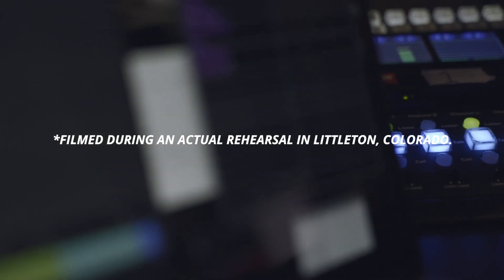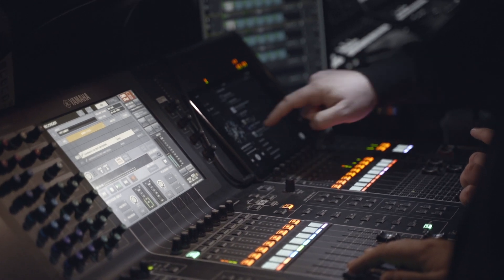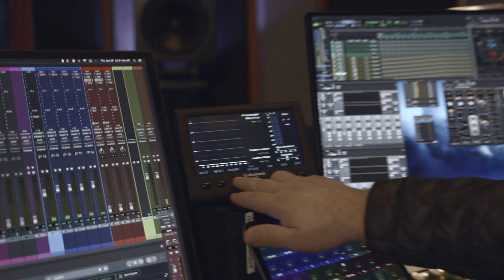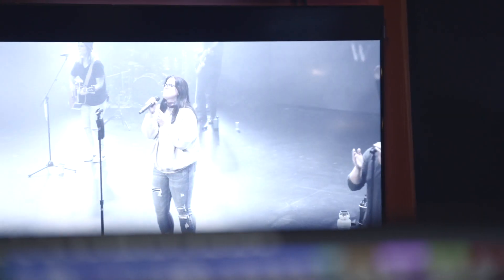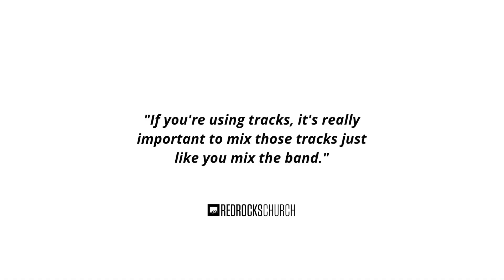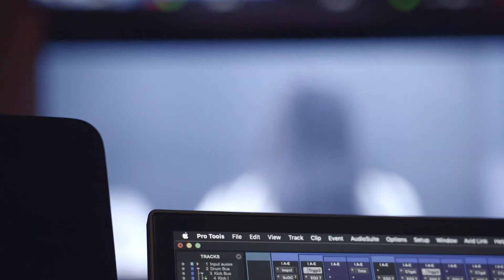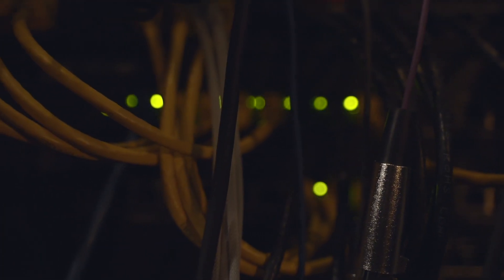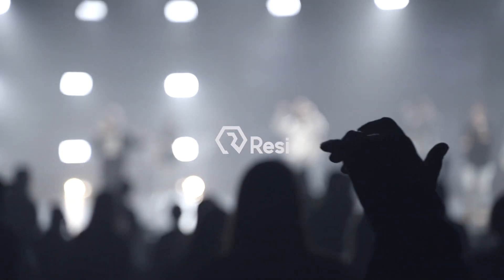Red Rocks Live Stream Audio | Broadcast Tour with Jesse O’Brien: Part 2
Part 2 of the Broadcast Audio Tour at Red Rocks Church with Jesse O'Brien take you into the deep end of the gear used to produce their stunning mixes. But this video isn't just model numbers and logos. Staying true to form, Jesse offers up helpful hints along the way on how to choose the best gear for your budget.

Oh, and here's a little secret, they also use this room as a recording studio for Red Reds Worship!

Here's a summary of what we covered:

00:00:17 • Recording with Reaper.
00:00:26 • Avid Pro Tools world.
00:02:57 • Trying to save some $$$? Try Apple Logic.
00:03:33 • Empirical Labs Distressors: There's nothing like the real thing.
00:03:55 • TC Electronics clarity meter.
00:04:24 • How many LUFS do you shoot for when mastering?
00:06:17 • Secondary recorder with Reaper... Almost.
00:06:28 • Ableton and why mixing your tracks is important.
00:08:00 • The other reason for switching to Pro Tools.
00:09:06 • Analog gear for studio work.
00:10:11 • Multisite broadcast audio workflow.

Featured Gear

Discover the most trusted name in streaming! Resi's resilient streaming platform is designed to tolerate sketchy internet connections and even complete internet outages; all while delivering your content at superior quality to your audience.